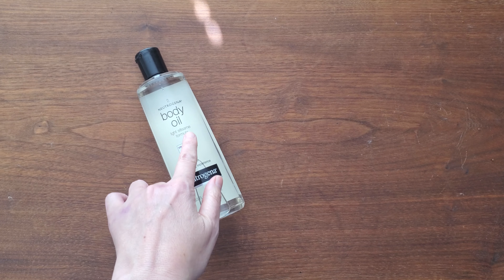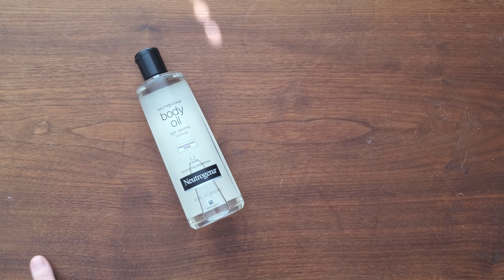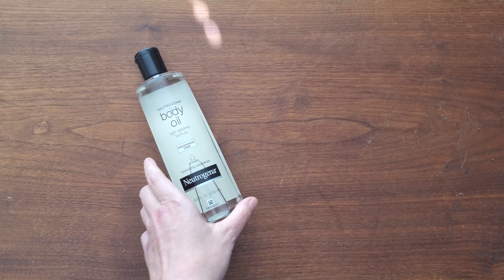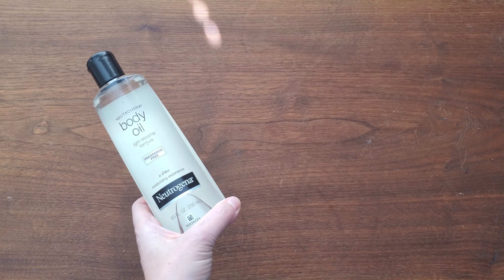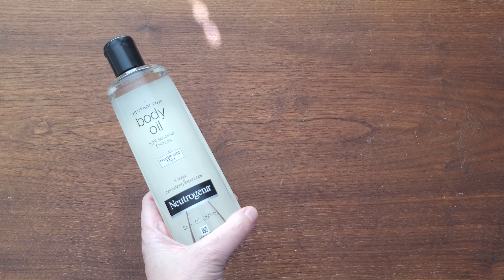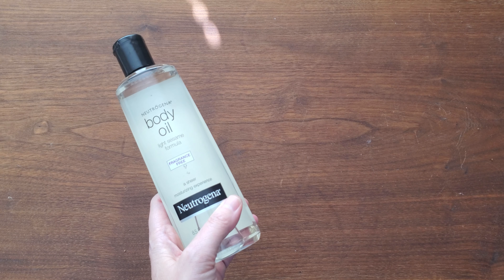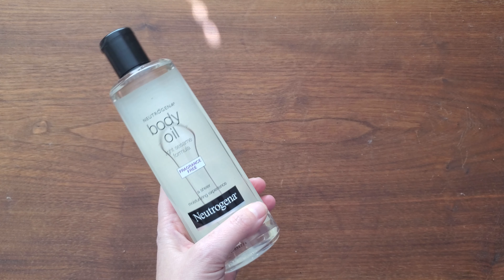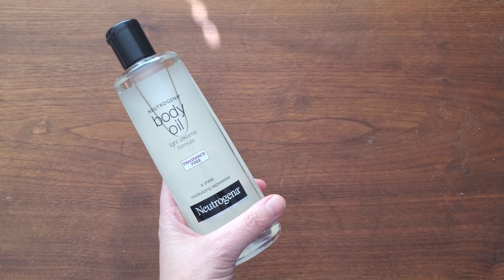Neutrogena Body Oil, Light Sesame Oil Formula, Fragrance Free